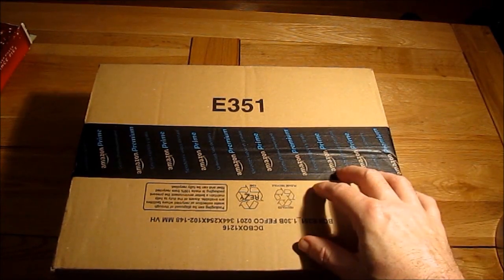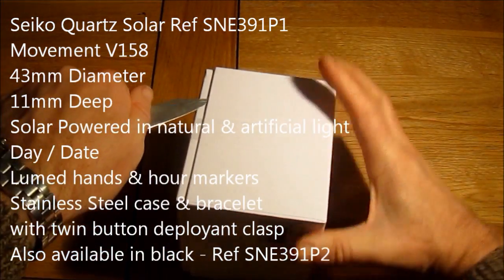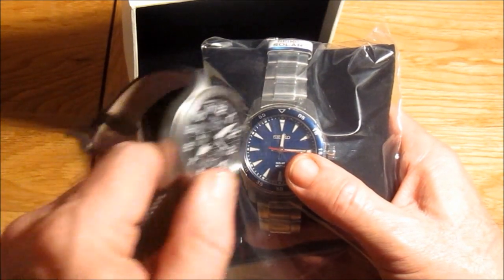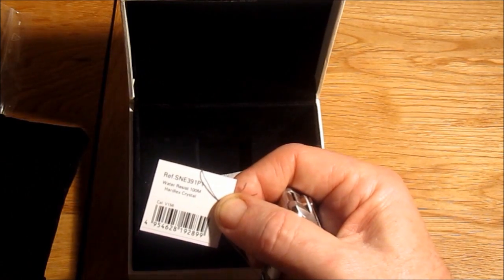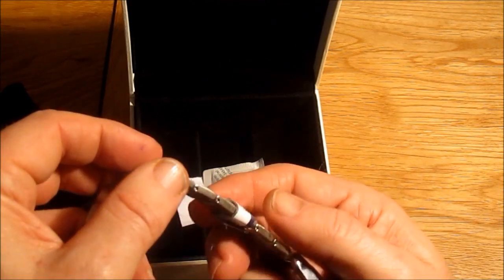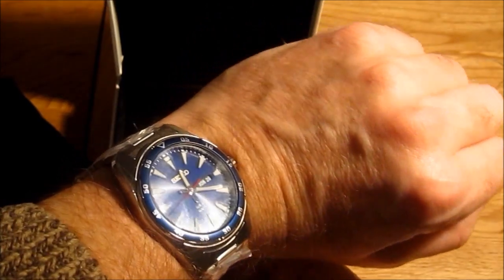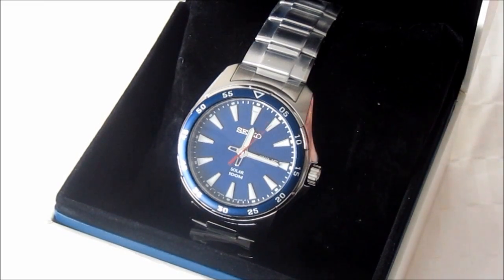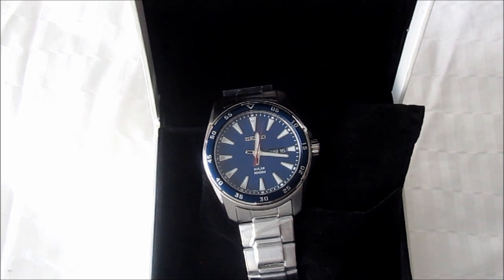Seiko Quartz Solar Unboxing & Quick Review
A follow on from my previous 'Xmas Panic Buy' video, the unboxing and quick review of the Seiko Quartz Solar watch (Ref SNE391P1).